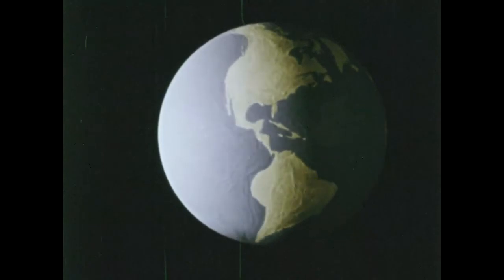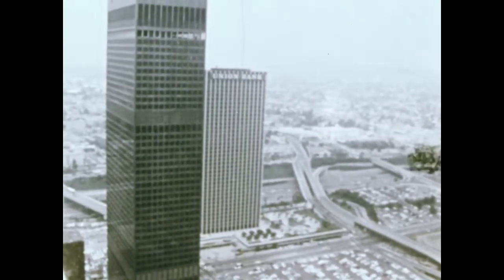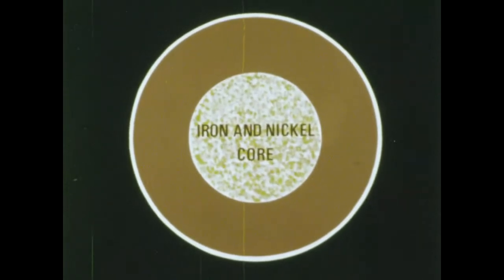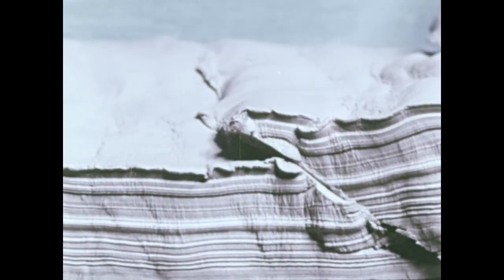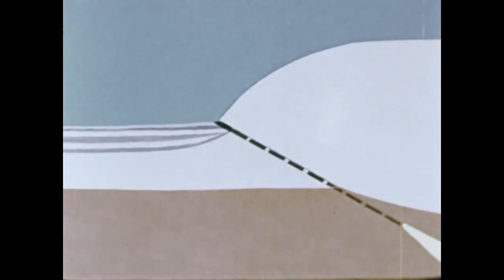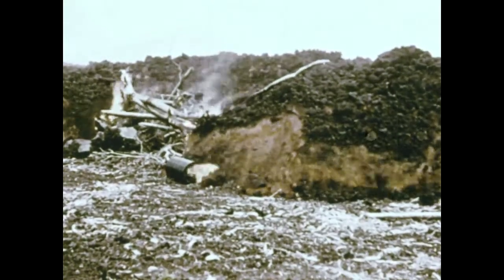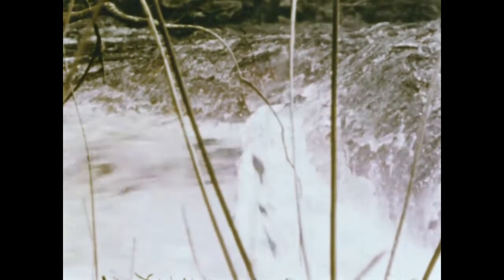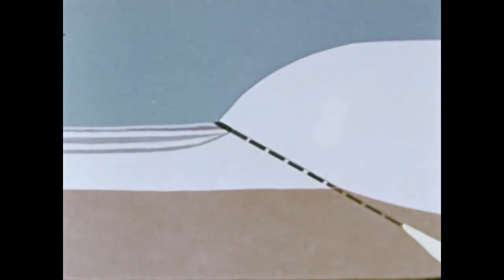Earthquakes And Volcanoes (Rev, 1977)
Explains that earthquakes and volcanoes often occur in the same areas around the world, areas where mountains form as the earth's crust is folded and cracks appear. Discusses the movement of the large plates that form the earth's surface and the resultant earthquakes and volcanic action.